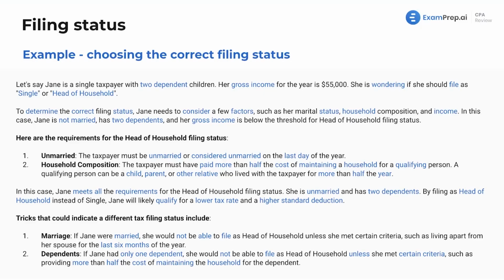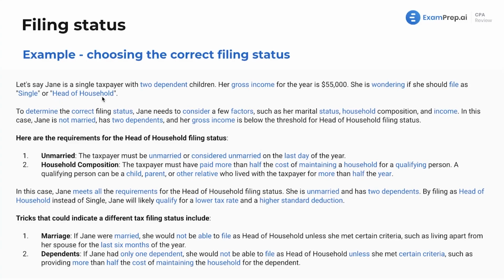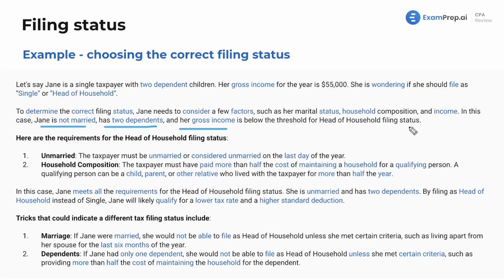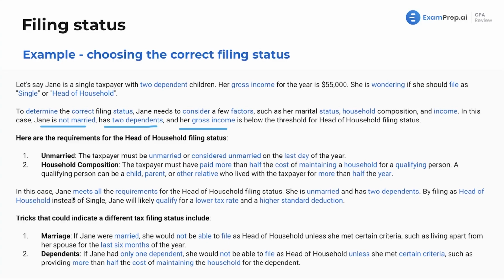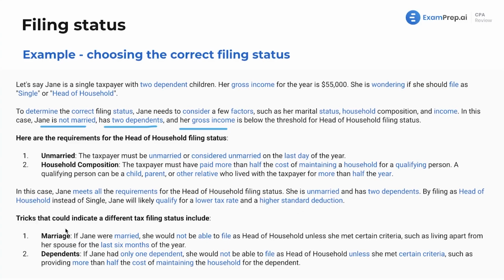Example of Choosing the Correct Filing Status [CPA Prep]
🎓 Lesson Overview:
In this lesson, Nick Palazzolo, CPA, dives into the intricacies of choosing the correct filing status, a topic often tested on the exam. He uses the scenario of Jane, a single taxpayer with two dependent children, to illustrate the key considerations one must evaluate when deciding between filing as single or head of household. Nick clarifies the qualifications necessary for the head of household status, such as marital status, household composition, and income thresholds. By breaking down these factors and juxtaposing the potential outcomes and benefits of each filing status, Nick helps demystify the process, ensuring the grasp of these concepts is clear and actionable. He also reviews scenarios which could affect a taxpayer's eligibility, providing valuable insights on how to navigate these tricky decisions effectively.

🔍 Key Topics Covered:
- Filing Status
- Head of Household
- Tax Filing Status
- Single Filing Status